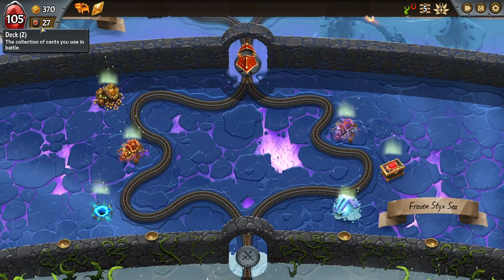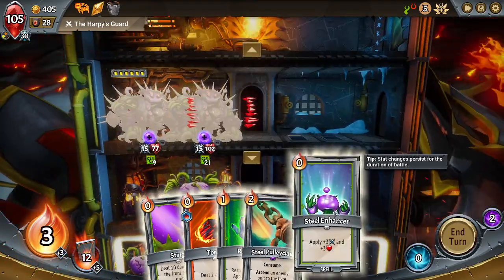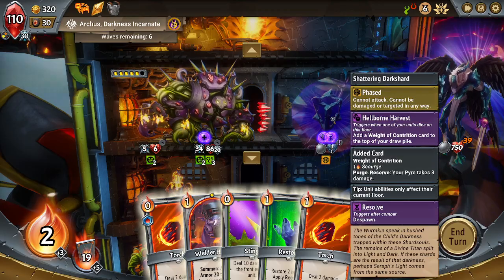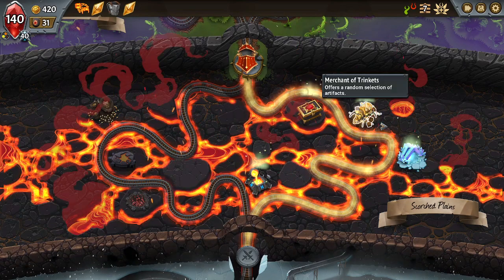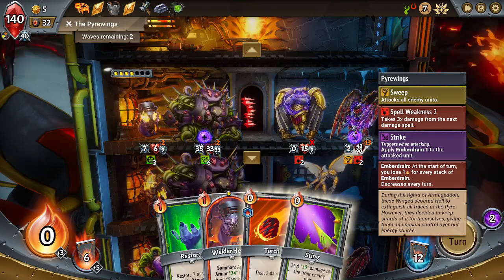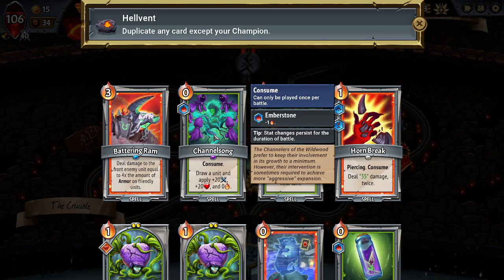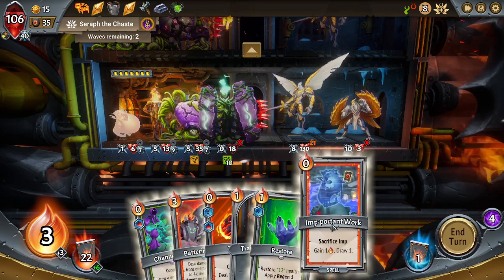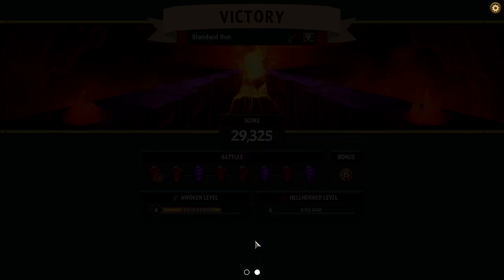Train ride with angels and demons.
Monster Train ep 2